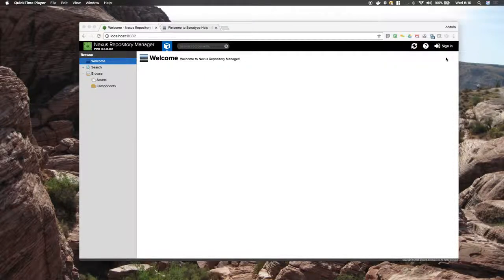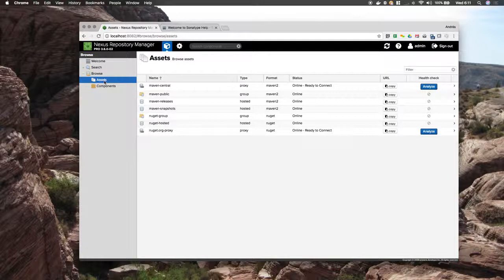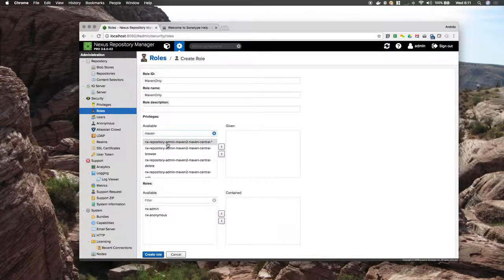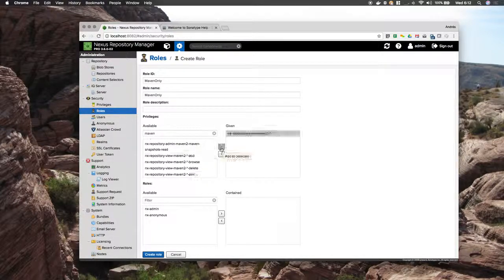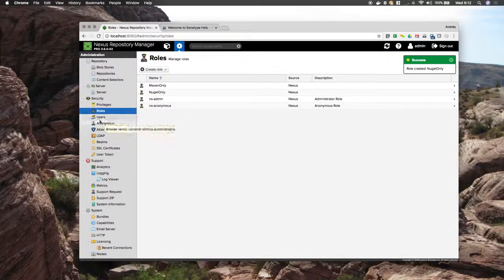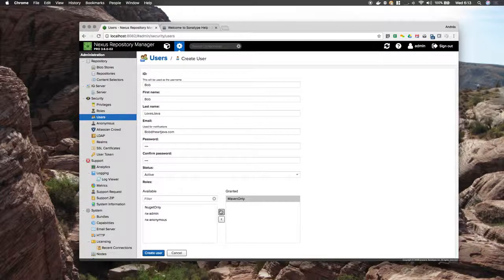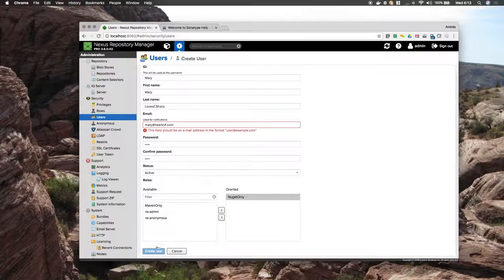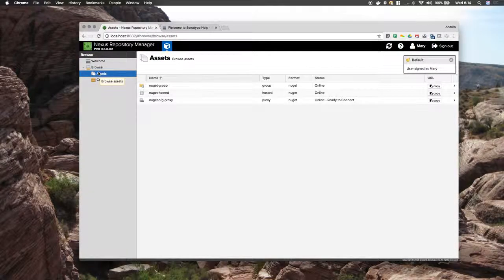Nexus Repository Pro Role-Based Access Control Screencast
Learn how to set-up Nexus Repository's RBAC settings with Sonatype's Andrés Pérez.